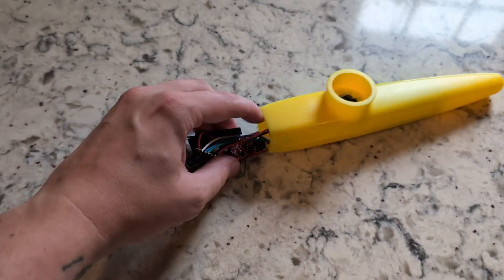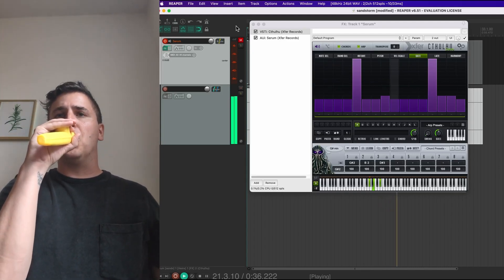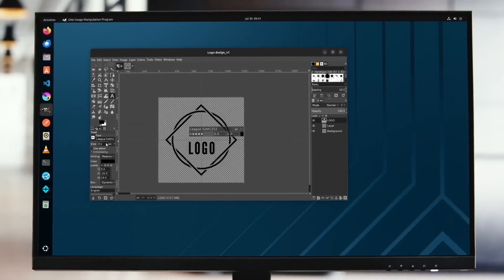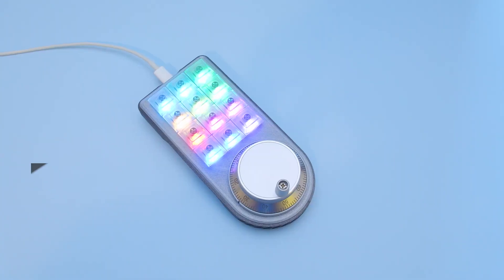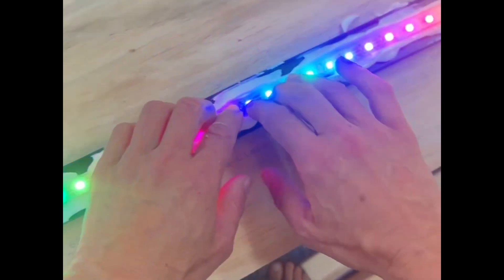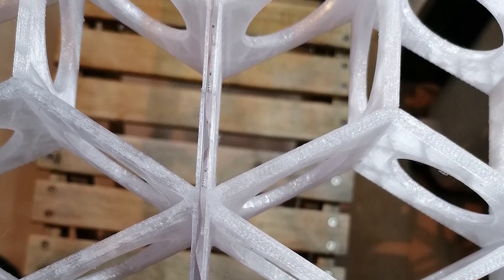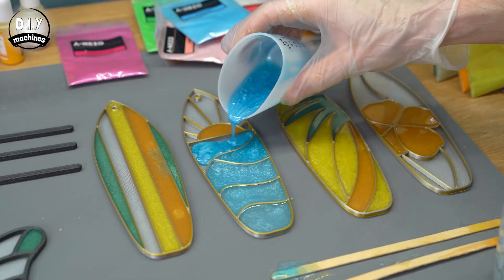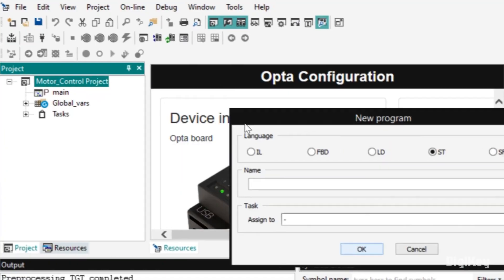Pitch-Perfect Plastic [Maker Update] | Maker.io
This week on Maker Update: a kazoo with auto-tune, Particle goes big, a new spin on the macropad, a lamp with a twist, and surfing with Neopixels.

Auto-Tune Kazoo by Guy Dupont 0:25

=News=

Particle Return to their Roots to Kickstart New AI-Enhanced 5G IoT SBC 2:32

=More Projects=

CNC Rotary Macropad By Ruiz Brothers 3:40

Floor Lamp with NeoPixels and WLED Custom Animations By Erin St Blaine 4:30

3D Printed Surfboard With Blinkenlights by mosivers 5:34

=Tips & Tools=

Faux Stained Glass - 3D Printed By DIY Machines 6:30

=DigiKey Spotlight=

Arduino PLC Starter Kit - Unboxing | DigiKey Product Discovery 7:27